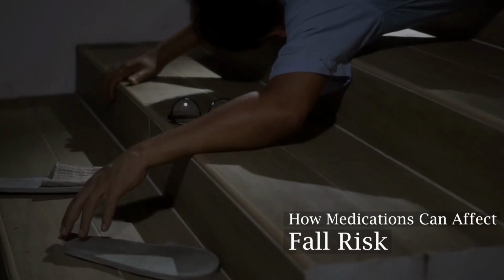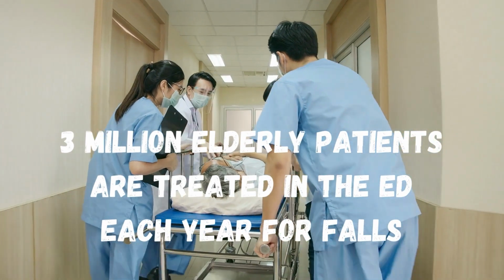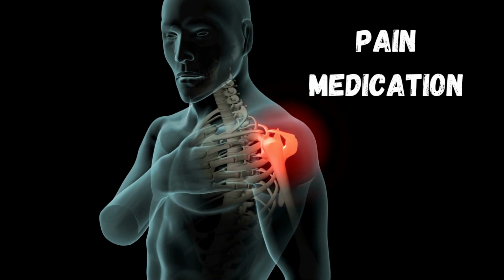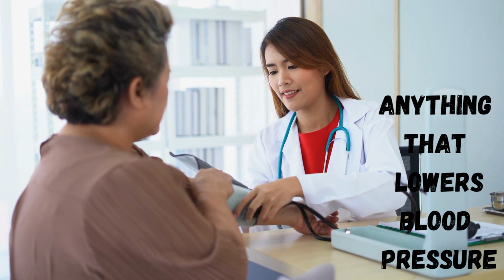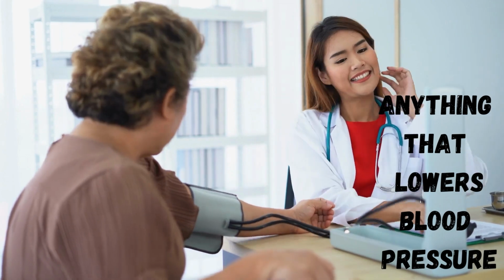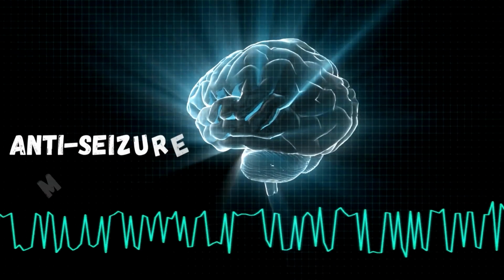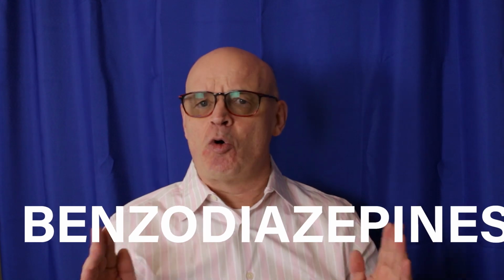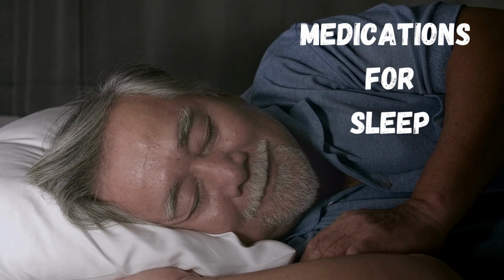DRUGS THAT INCREASE FALLS: Common Drugs That May Increase Your Risk of Falling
Welcome to our YouTube video on "Understanding Fall Risk Medications: Common Drugs That May Increase Your Risk of Falling." In this informative video, we will be discussing medications that can potentially raise the risk of falling, particularly among older adults.

Falls are a serious concern, especially for older individuals, and can result in injuries that have a significant impact on their well-being. Many commonly prescribed medications, including those used to manage chronic conditions, can have side effects that affect balance, coordination, and cognitive function, making falls more likely.

In this video, we will delve into the types of medications that can potentially increase fall risk, such as sedatives, anti-depressants, anti-anxiety drugs, blood pressure medications, and others. We will discuss how these medications can affect the body and contribute to falls.

Our aim is to raise awareness about the potential risks associated with certain medications and empower viewers with the knowledge they need to make informed decisions about their health and medications. Whether you are a healthcare professional, a caregiver, or someone taking medications yourself, this video will provide valuable insights into understanding fall risk medications.

Don't miss out on this important information. Hit the play button now to join us in learning about "DRUGS THAT INCREASE FALLS: Common Drugs That May Increase Your Risk of Falling"

If you are trying to become happy & healthy, look at our products at Sunshine Nutraceuticals.  Shipping within the USA is free.

Below are links to companies I believe can help you be happy and healthy:

00:00 Introduction
00:21 Why Worry About Fall Risk
01:00 Pain Medications
01:19 Medications for Diabetes
01:57 Drugs That Lower Blood Pressure
02:26 Anticholinergics
03:15 Drugs For Seizures
03:57 Medications for Sleep
05:15 Muscle Relaxants
05:40 Conclusion